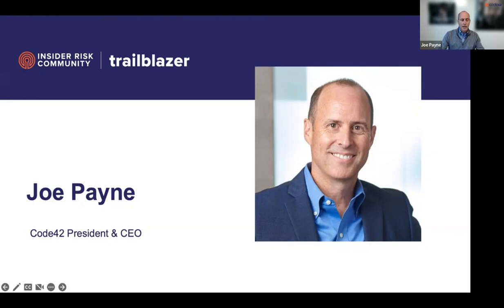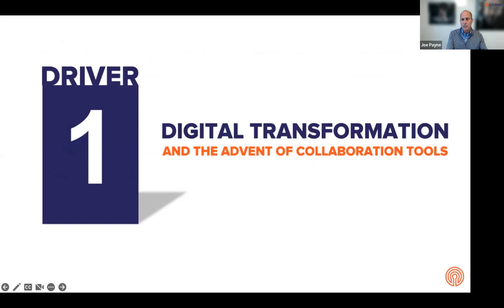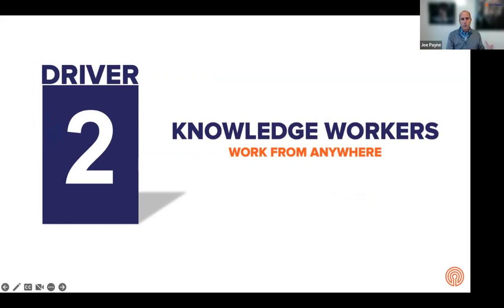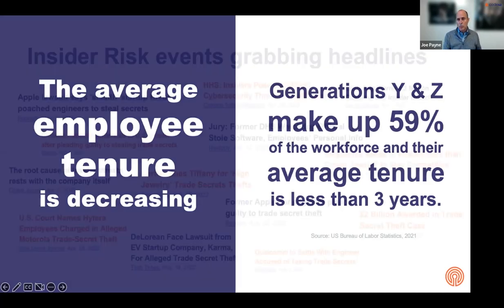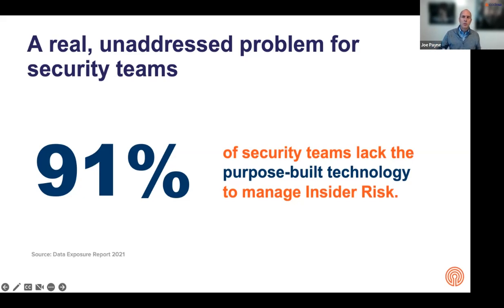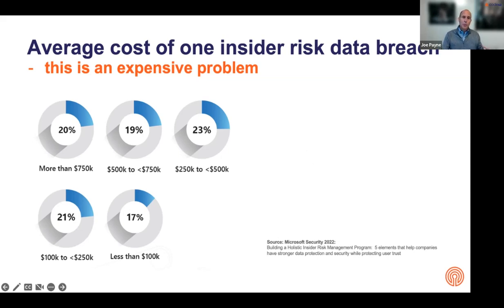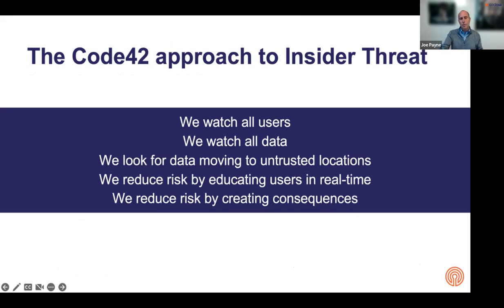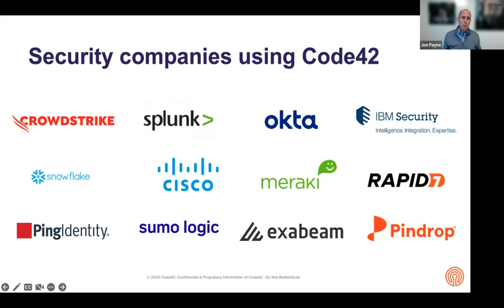Trailblazer On-Demand | Code42 - Getting Started with Data Protection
Joe Payne | President and CEO | Code42
Insider Threat - Why it's Exploding and What We Can Do About It
Protecting corporate data is a different proposition today than it was pre-pandemic. Why? Digital transformation and remote work converged as people changed jobs faster than ever before. These drastic market changes brought on the rise of insider risk. Today, about two-thirds of data breaches involve insiders.

To align with modern work environments and pressures to data, organizations need to rethink their data protection programs, including who at the company gets involved when data is exposed, leaked or stolen. Pro Tip: The responsibility for successful data protection programs cannot fall solely on security teams. Rather, multiple functions across organizations must join forces to protect IP, source code, product plans and customer lists.

A passionate story-teller, Joe will bring to life through real-life examples, how and why it’s crucial for cross-functional teams – think security, legal, HR and team managers – to work together to resolve insider threat and risk events. He will outline the benefits for organizations, personnel and competitive positions and how to earn buy-in from these cross-functional teams.